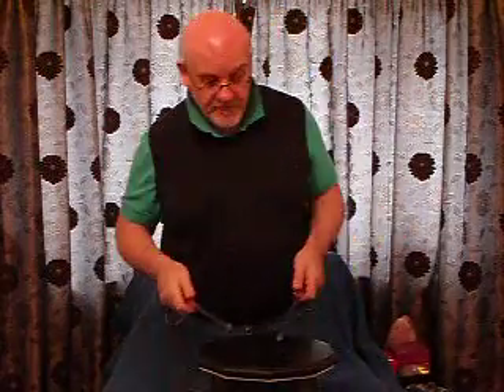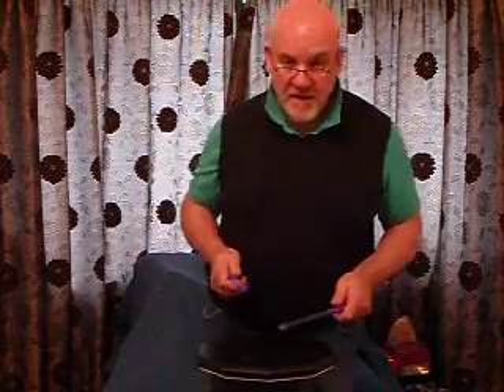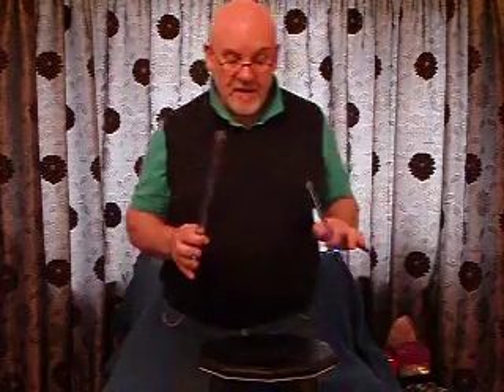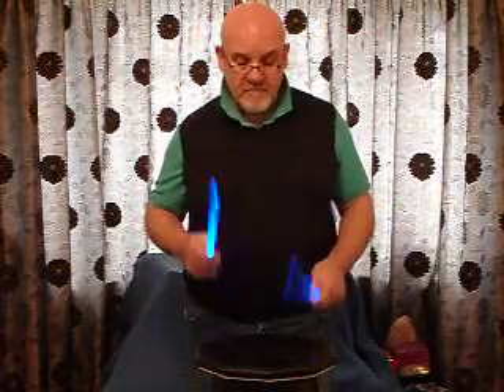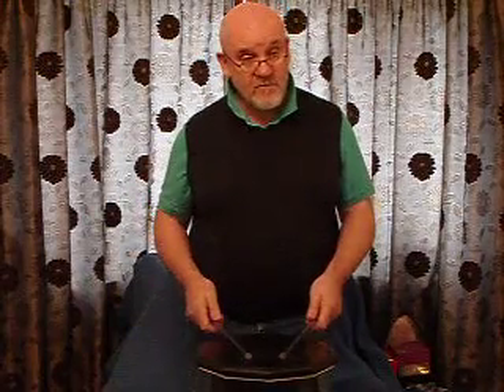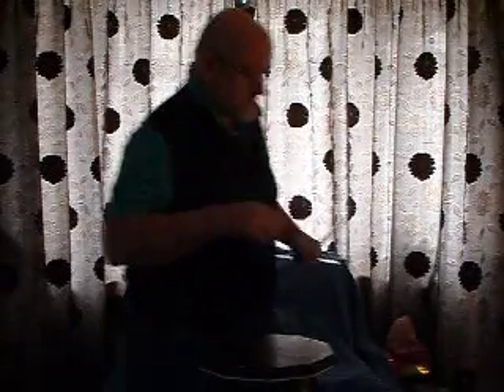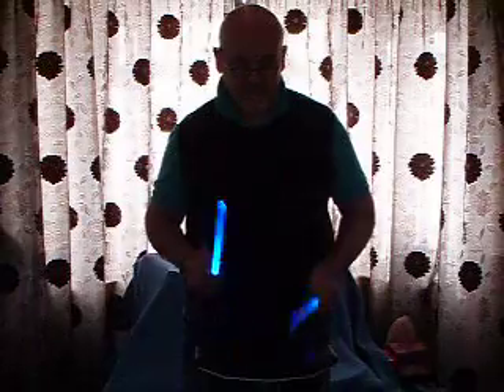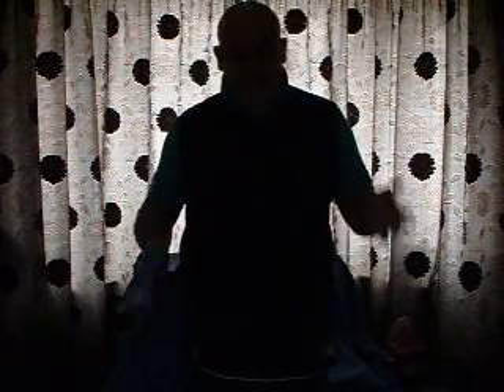PD BAD CHAMP 2014 Rhythm 001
...special show piece for the PDs Badminton Championship Performance 2014